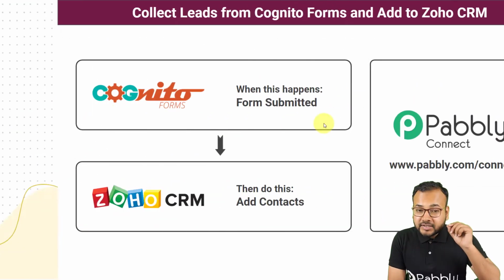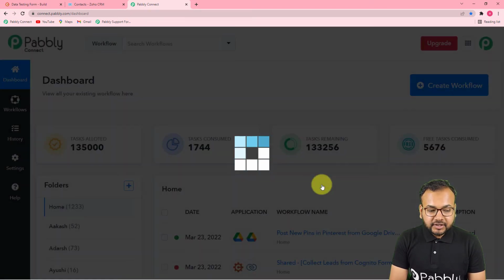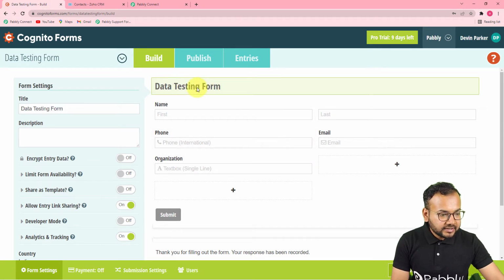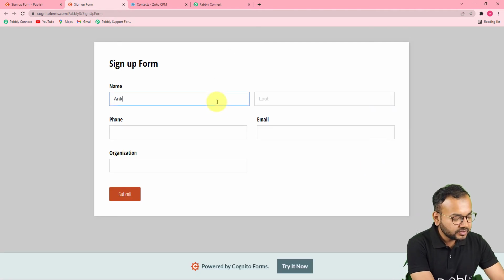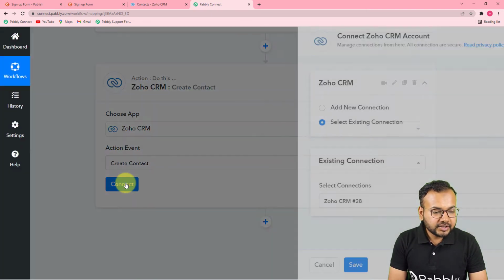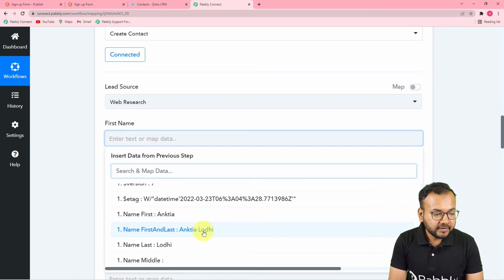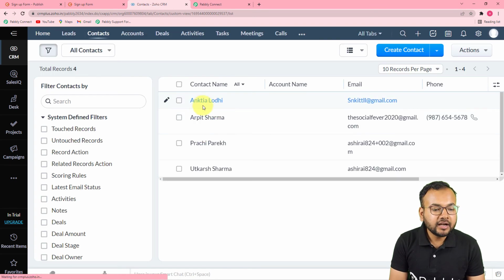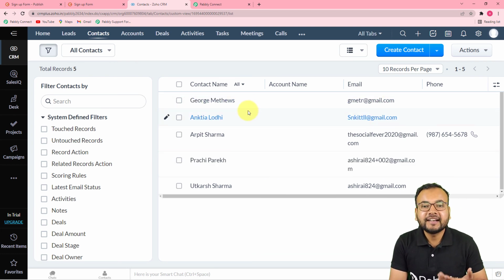Collect Leads from Cognito Forms and Add to Zoho CRM - Cognito Forms Zoho CRM Integration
In this video, we will learn Cognito Forms Zoho CRM integration, where you can learn toCollect Leads from Cognito Forms and Add to Zoho CRM with the help of Pabbly Connect.